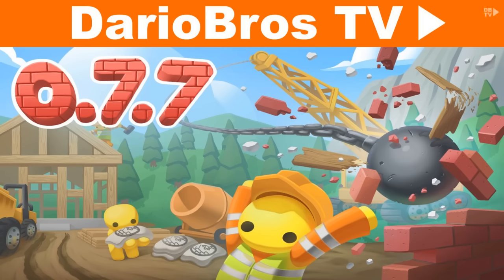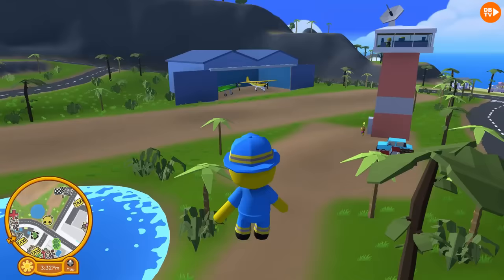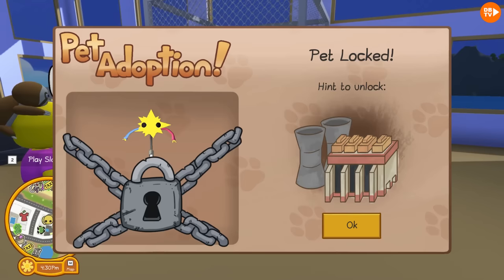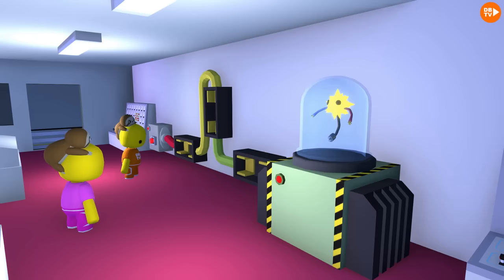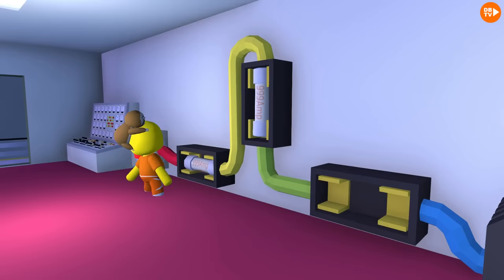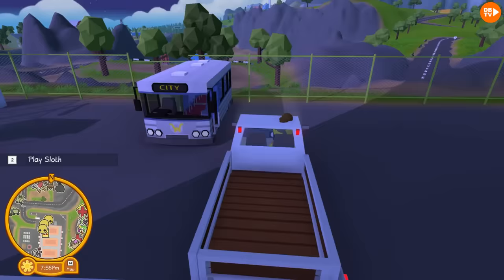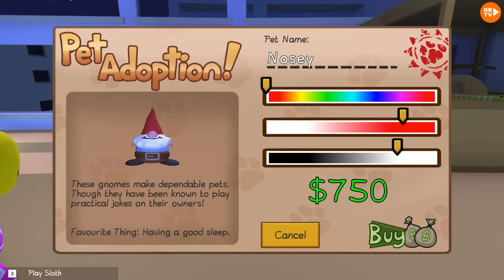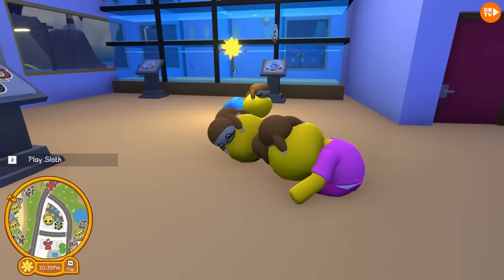WE UNLOCKED THE OUTLET MONSTER PET, GNOME PET & SLOTH HAT IN WOBBLY LIFE 0.7.7.1 👀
We Unlocked the Outlet Monster Pet, Gnome pet & Sloth Hat in Wobbly Life Update v0.7.7.1